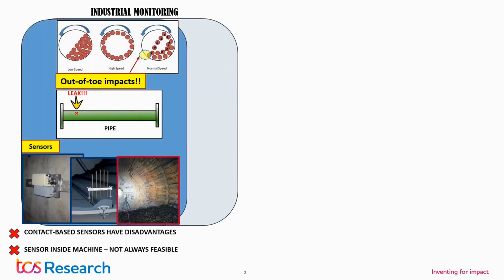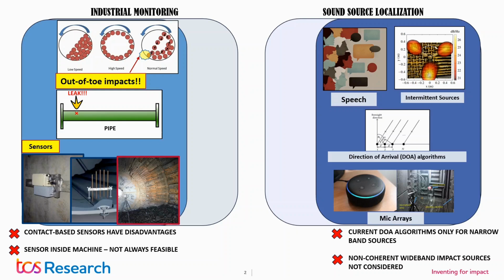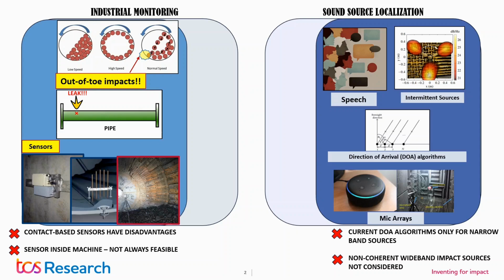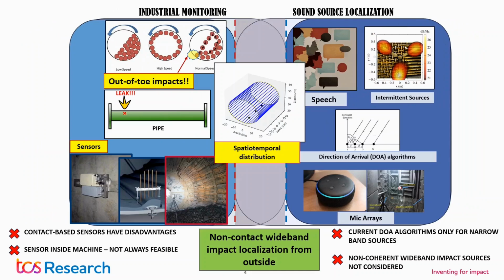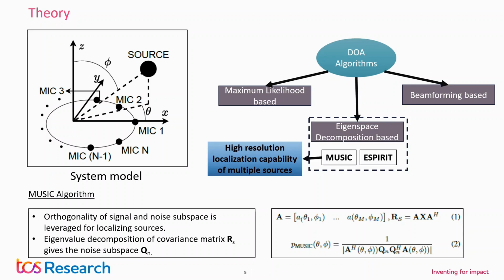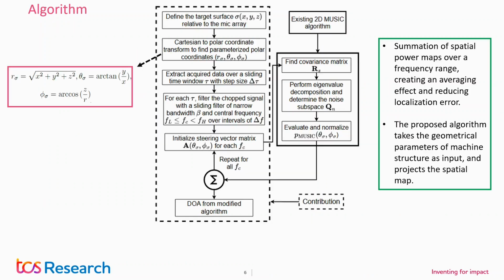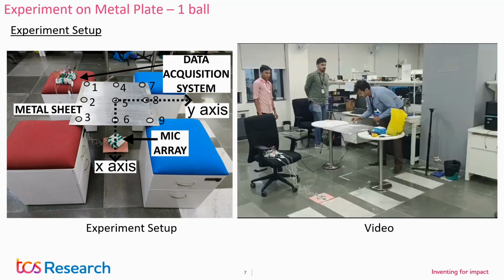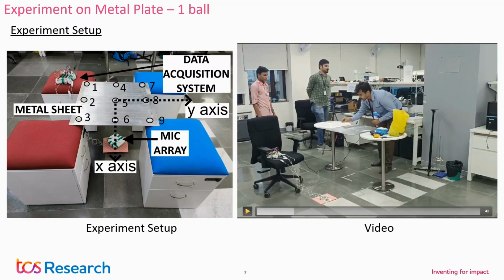Unobtrusive Spatial Localization of Impact Induced Soundwaves Using 2D Beamforming Algorithm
Title: Unobtrusive Spatial Localization of Impact Induced Soundwaves Using 2D Beamforming Algorithm
Author: Mayukh Biswas{3}, Raj Rakshit{3}, Amit Swain{3}, Snehasis Das{1}, Ronit Ray Samajder{4}, Chirabrata Bhaumik{3}, Arun Kumar Majumder{2}

Abstract: